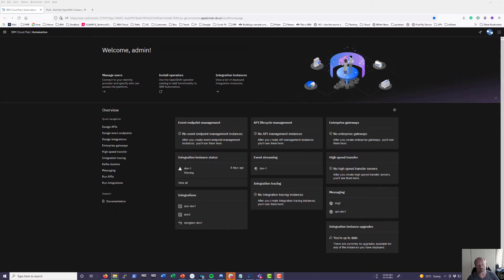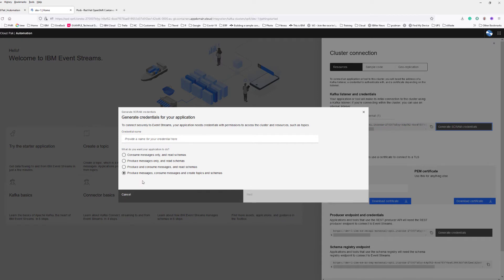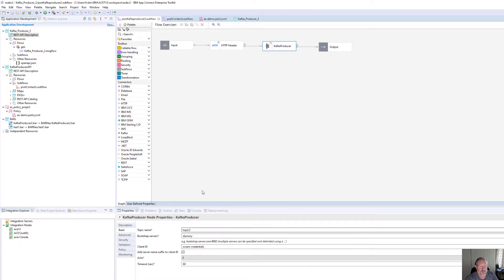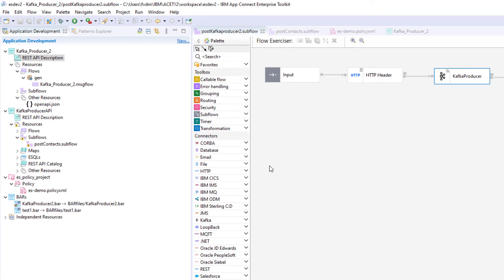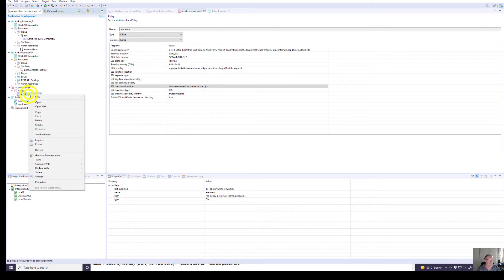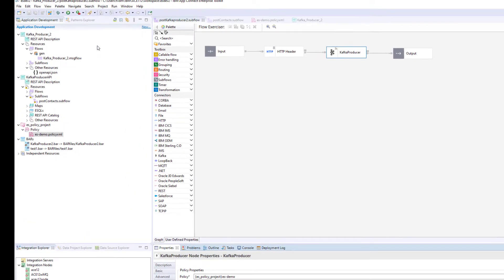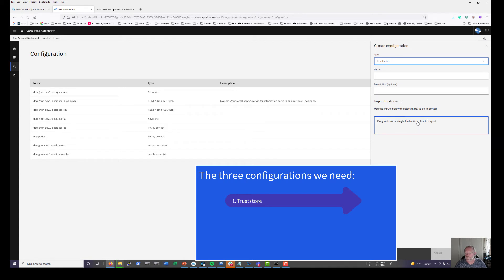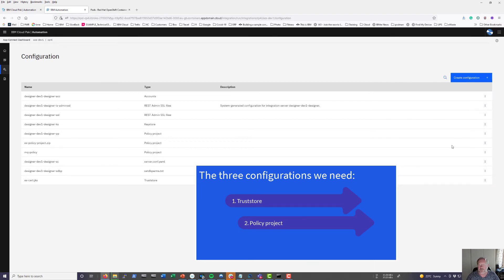How to use ACE (App Connect Enterprise) to put a message on Event Streams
Full demo on how to use IBM ACE Toolkit to create a message flow to put a message on IBM Event Streams, all on CP4I (Cloud Pak for Integration).